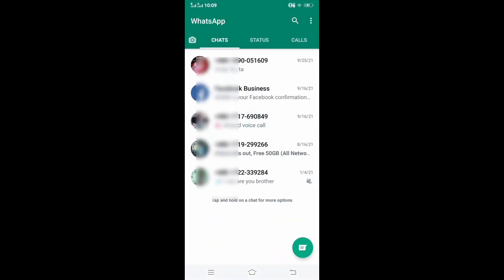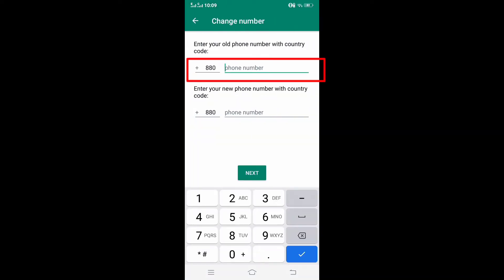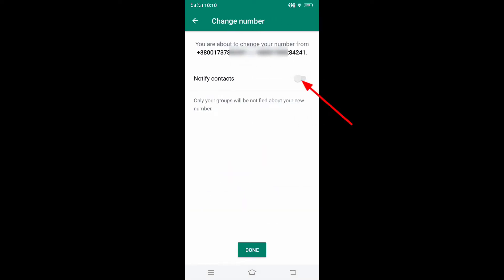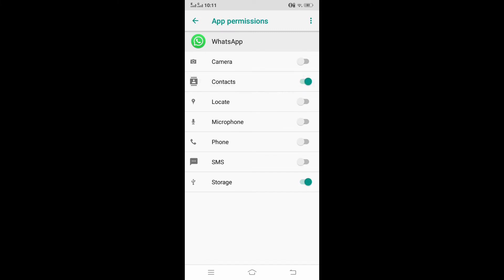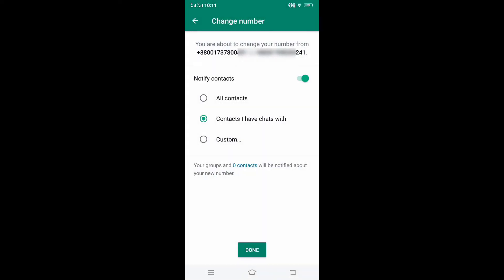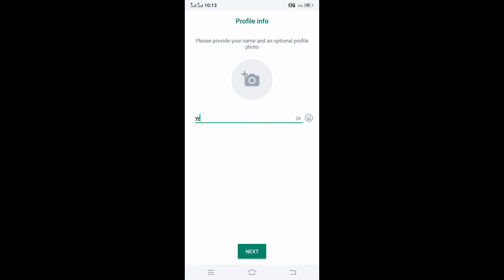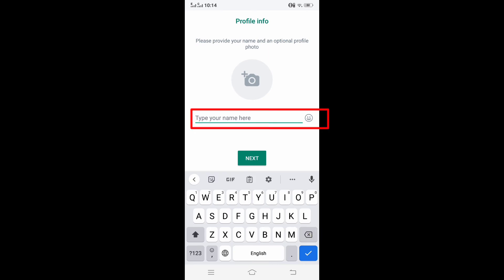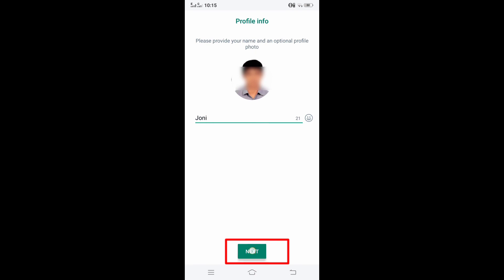How to whatsapp number change without losing data | without losing chat and group & notify contacts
If you want to change Whatsapp account number without losing any data then you can follow my video instructions, in this video I will show you how to Whatsapp number change without losing your chat and group and also notify all contacts in Whatsapp account.

how to fix if  apps not working on Android phone and crashing error on your device

No boot device available _ no bootable device _ win10 _ dell laptop